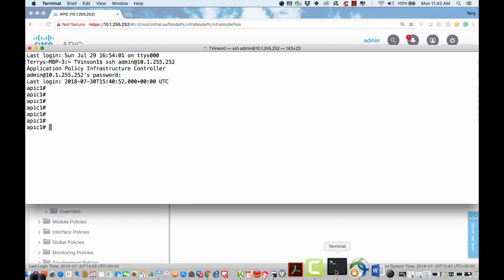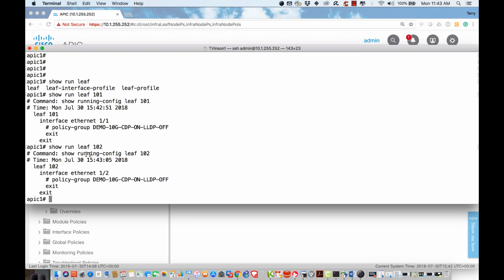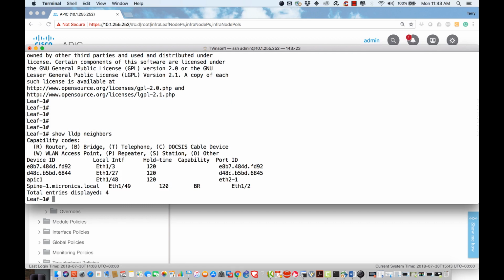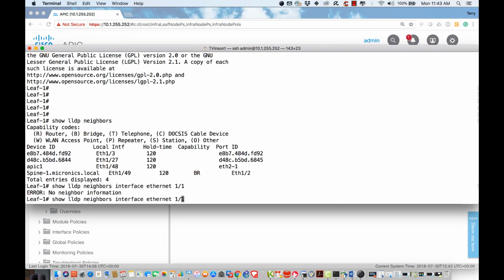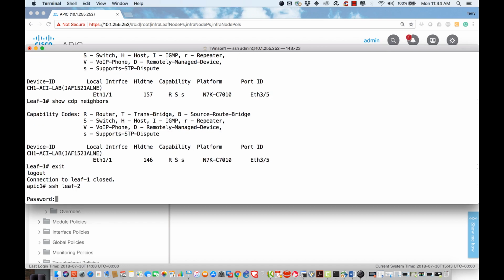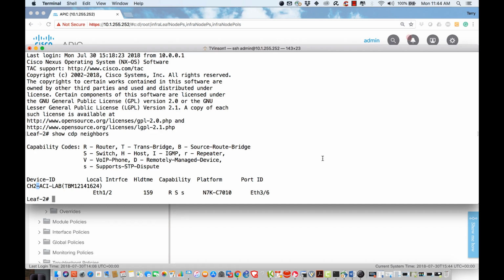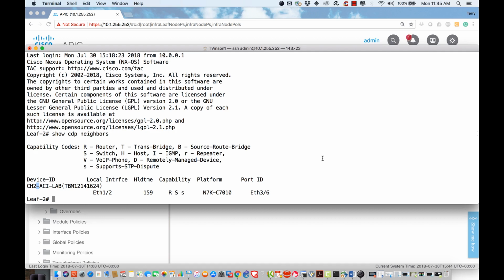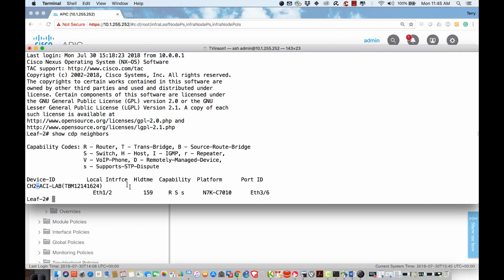Fabric Verification and Validation